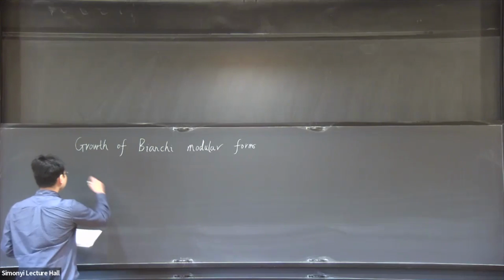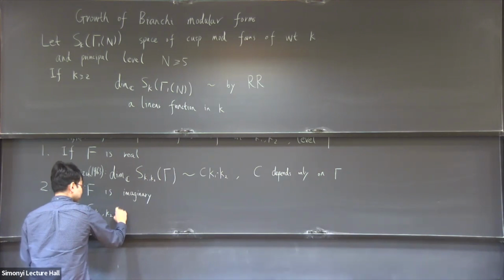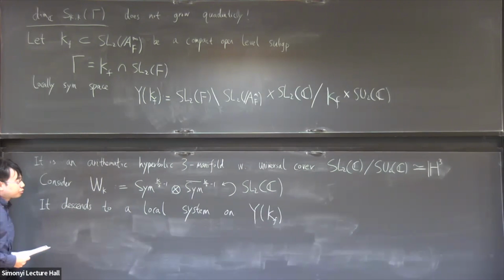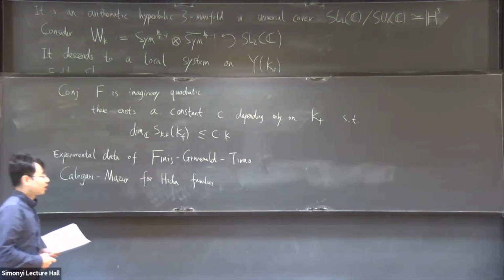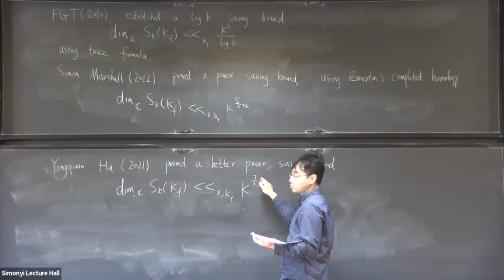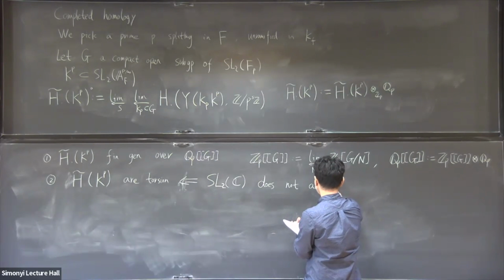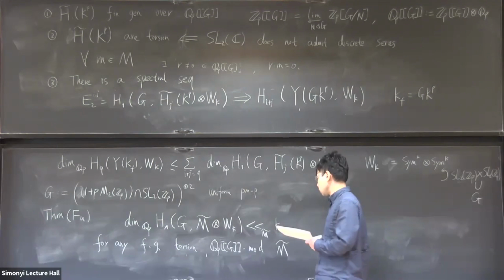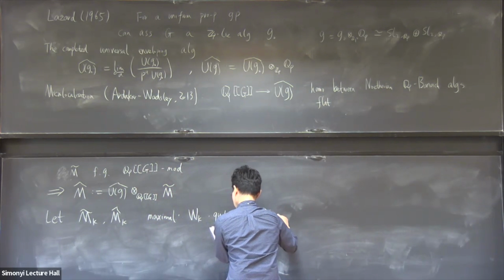Growth of Bianchi modular forms - Weibo Fu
Arithmetic Groups

Topic: Growth of Bianchi modular forms
Speaker: Weibo Fu
Date: March 30, 2022

In this talk, I will establish a sharp bound on the growth of cuspidal Bianchi modular forms. By the Eichler-Shimura isomorphism, we actually give a sharp bound of the second cohomology of a hyperbolic three manifold (Bianchi manifold) with local system arising from the representation ∼k⊗∼—k of SL2(C). I will explain how a p-adic algebraic method is used for deriving our result.